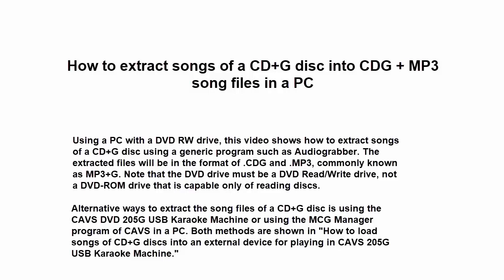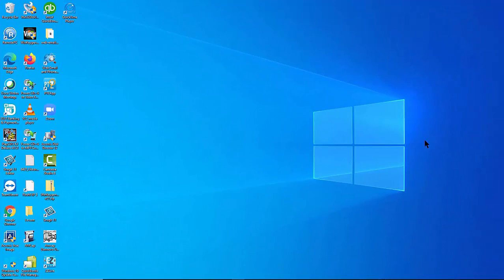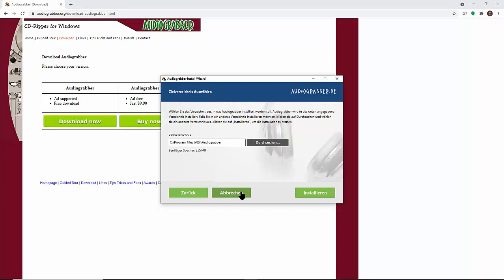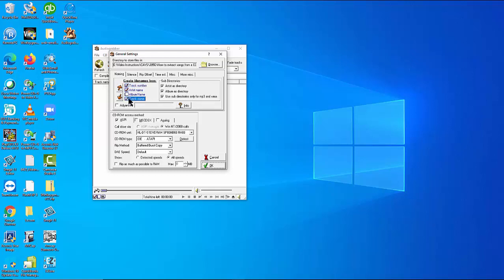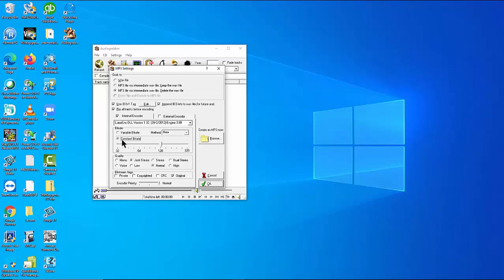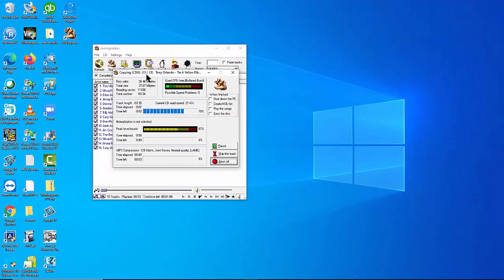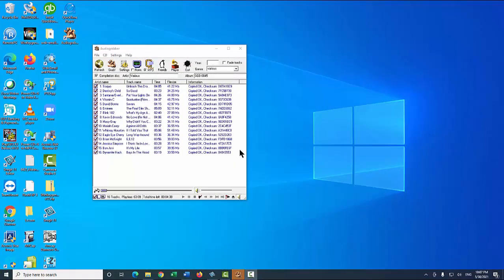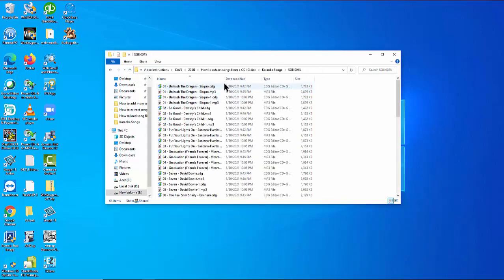How to extract songs from a CD+G disc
How to extract songs from a CD+G disc into CDG and MP3 files, commonly known as MP3+G in a PC.